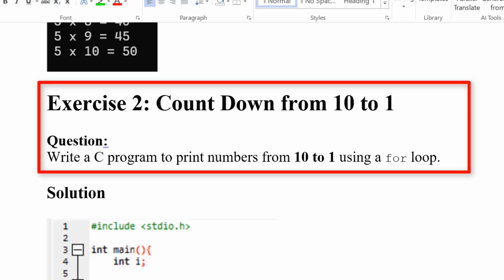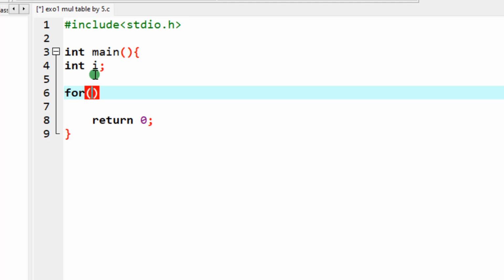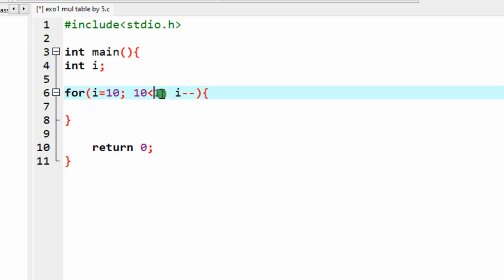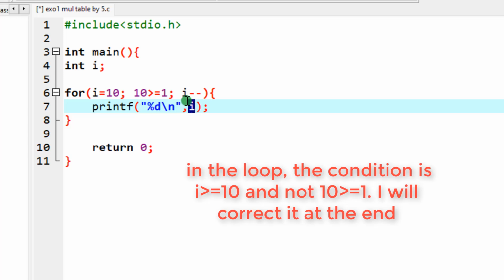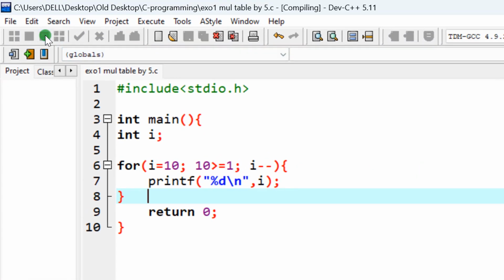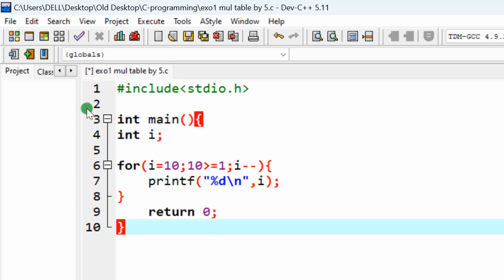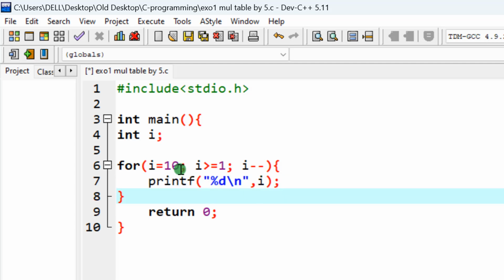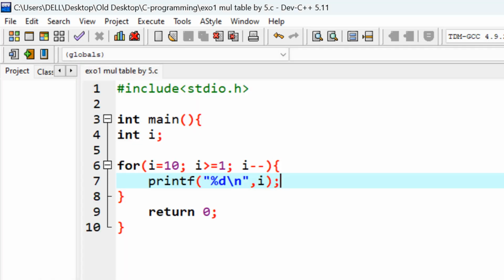Video 23 Decrement with a For Loop Simple Example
In Video 23 of our C Programming series for ICT and Computer Science students preparing for the Cameroon GCE, we learn how to use the decrement operator (--) with a for loop.

In this lesson, you will learn:

How to write a for loop that counts backwards
How the decrement operator (--) works
The difference between increment (++) and decrement (--)
How to display numbers in descending order
A simple C program explained step by step